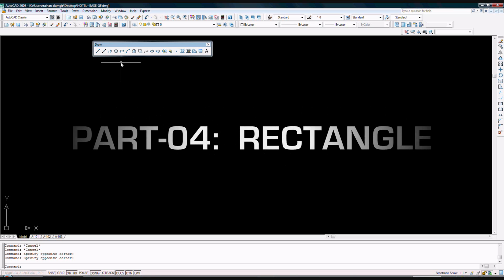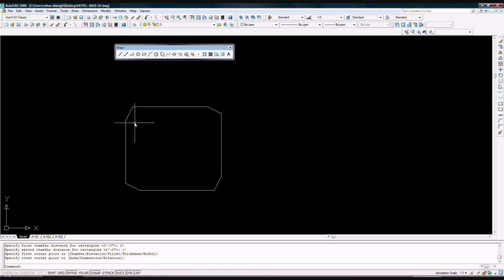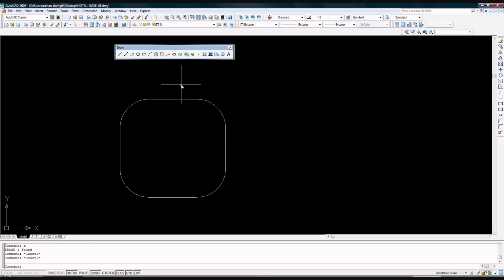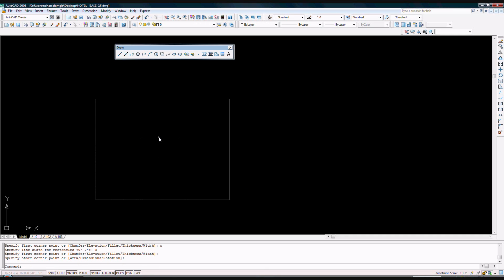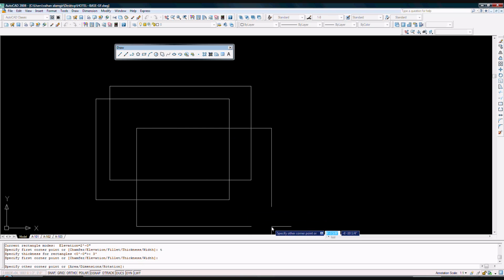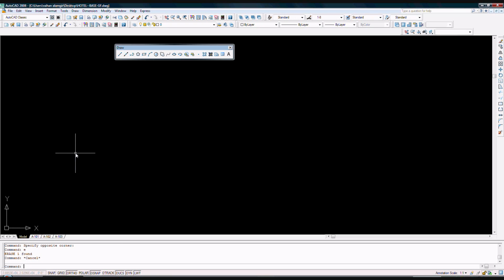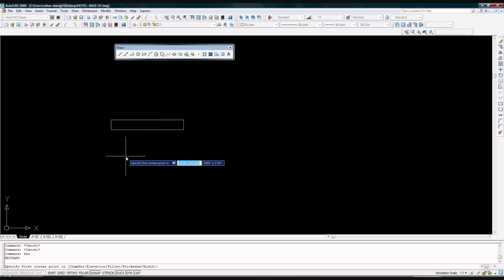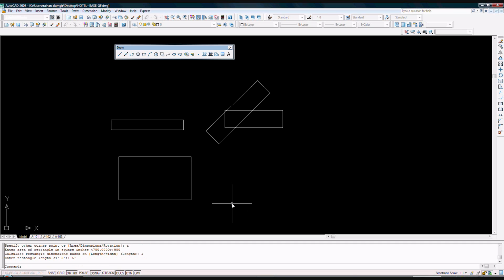S02 L01 P04 RECTANGLE